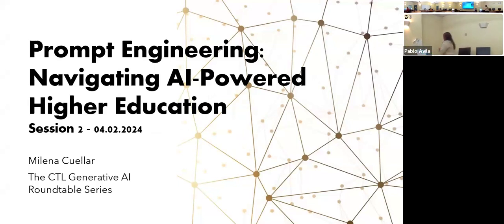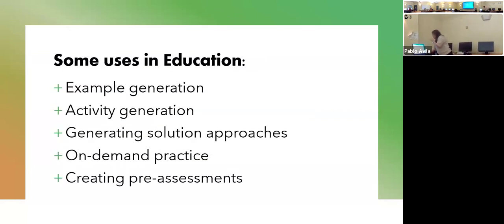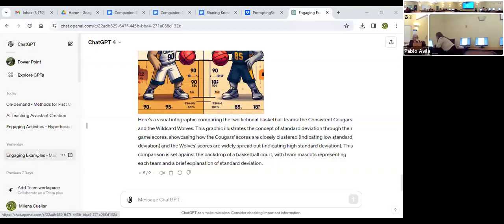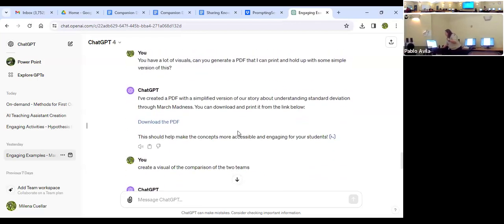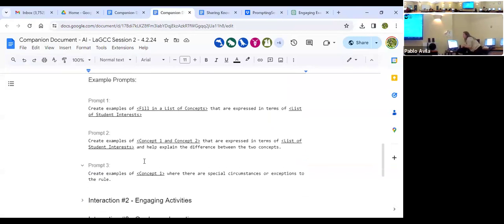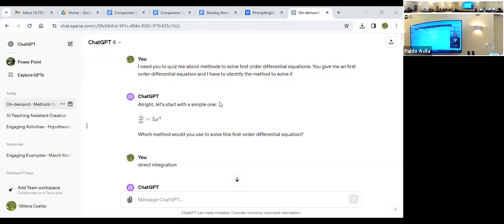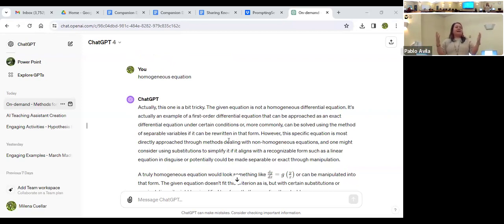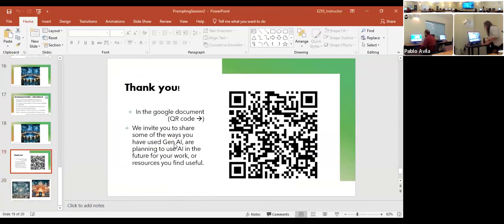AI Session - Prompt Engineering: Navigating AI-Powered Higher Education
This two session interactive workshop introduces the concept of Prompt Engineering and its applications in higher education.

In Session 2, on Tuesday, 4/2, participants will learn about crafting effective prompts, incorporating relevant context, and structuring prompts for various tasks for in-class or class preparation scenarios. Best practices for clarity, specificity, and iterative refinement will be shared followed by a Q&A from both in-person and remote attendees.